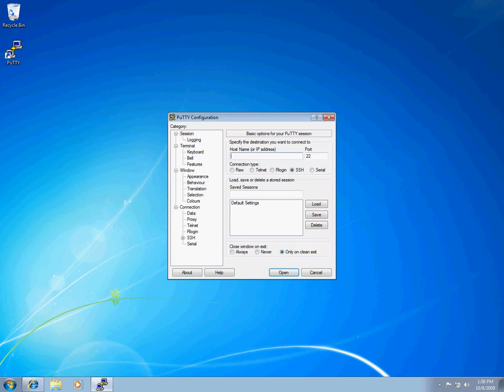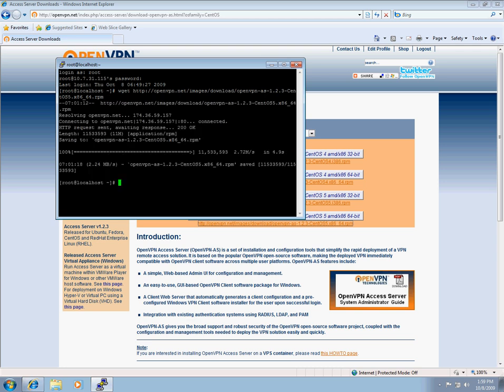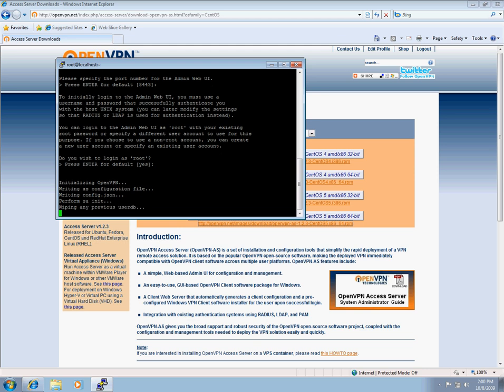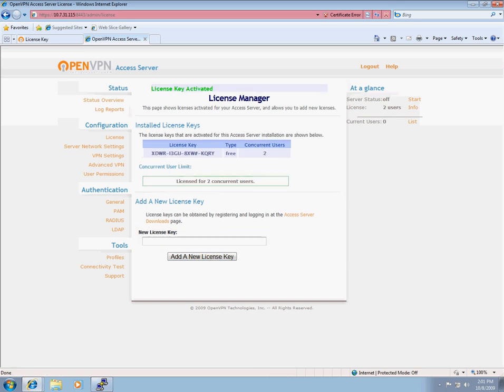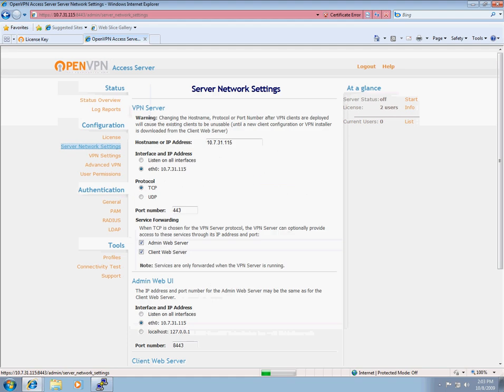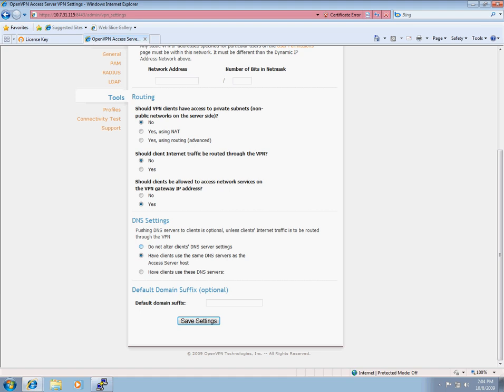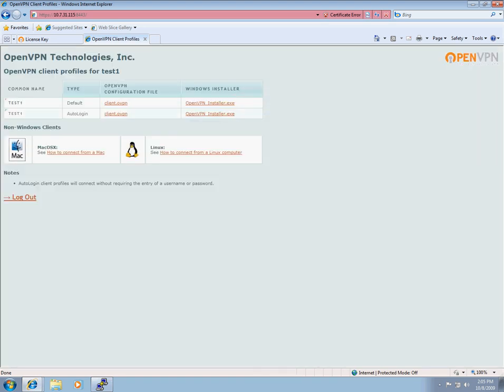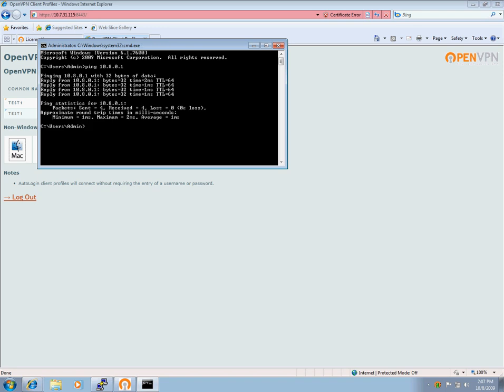OpenVPN Access Server Initial Configuration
This Screencast will cover the Initiall Installation and configuration of the OpenVPN Access Server as well as adding a user to the OpenVPN Access Server and configuring a windows machine to connect to it.